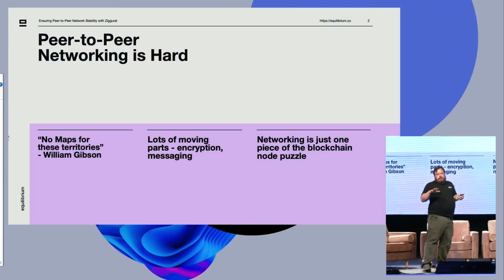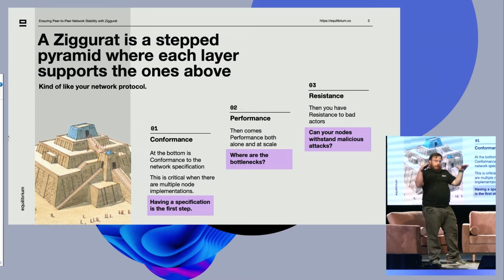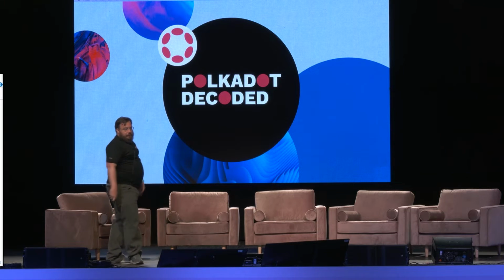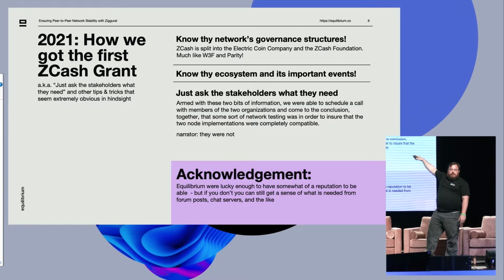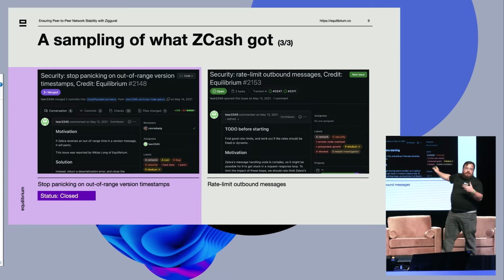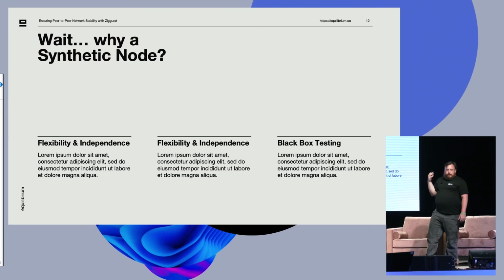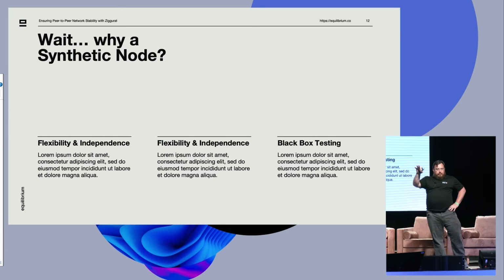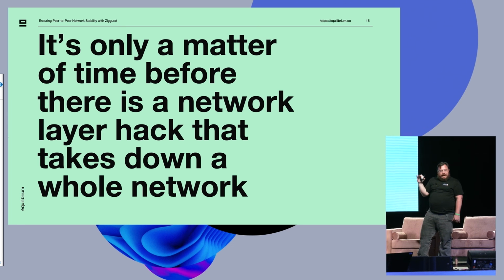Equilibrium: Ensuring Web3 Network Stability with Ziggurat | Polkadot Decoded 2022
Speaker: Mark Henderson, Equilibrium.

Presentation summary:
A Ziggurat is a stepped tower that uses precise measurements to ensure that each layer can support the ones above. This metaphor can be applied to network testing, from the bottom layer up. First is Conformance, or how your nodes adhere to the network protocol. Next is Performance, or healthy throughput under pressure. The final layer is Resistance, or avoiding malicious behavior. This talk covers the network test suite created by Equilibrium that solidifies the foundation of your Web3 Network.